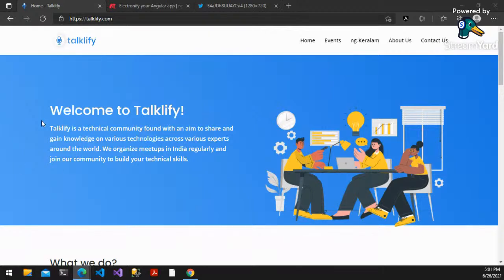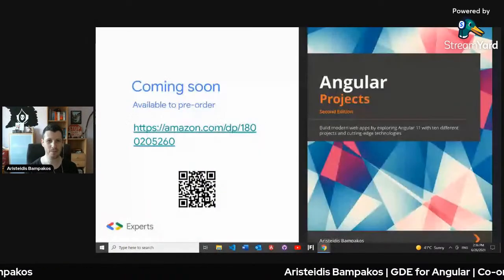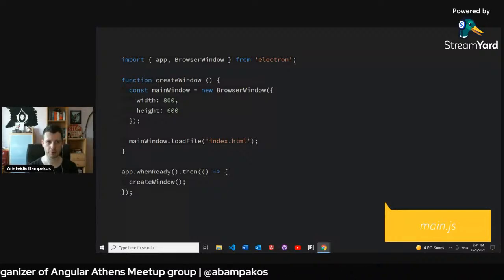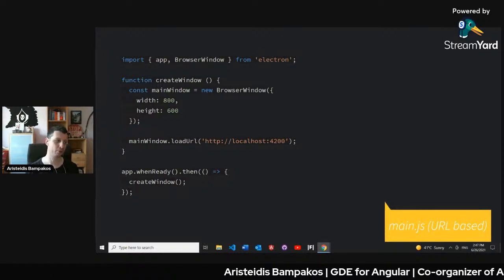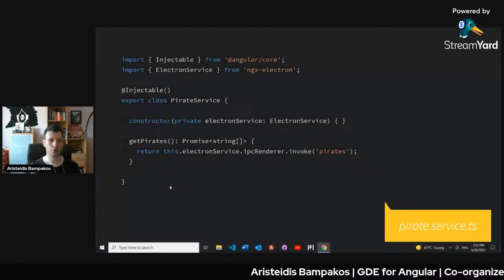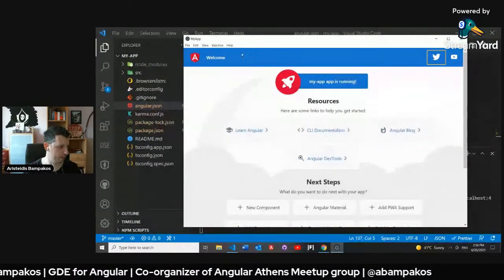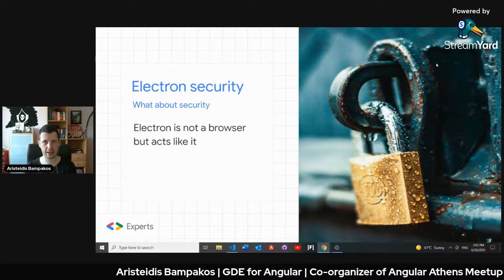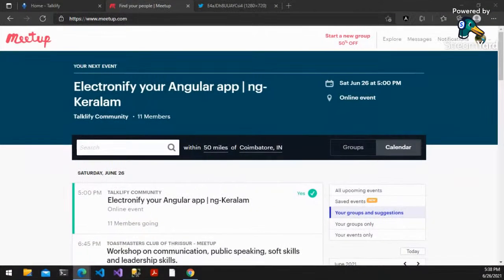Electronify your Angular app | ng-Keralam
We are excited to host our 13th episode of ng-Keralam. In this event, we are going to explore how to Electronify your Angular App

Agenda:

05:00 PM - 06:00 PM - Electronify your Angular App - Aristeidis Bampakos

Twitter handles:

Aristeidis Bampakos -  @abampakos

For any queries or feedback,
Sundaram Subramanian - @IamSundarBhai
Suhas Parameshwara - @ng_suhas